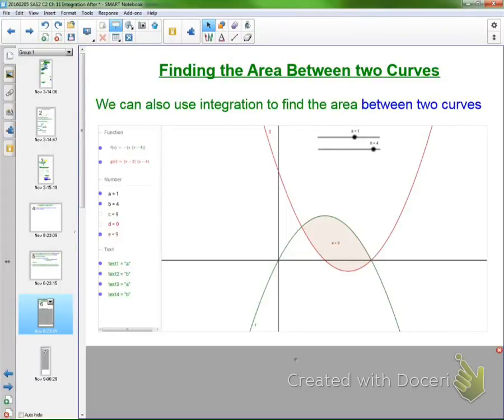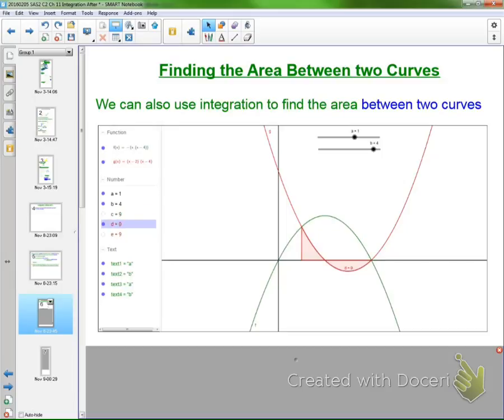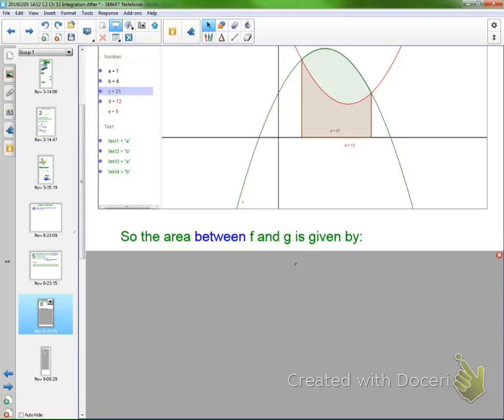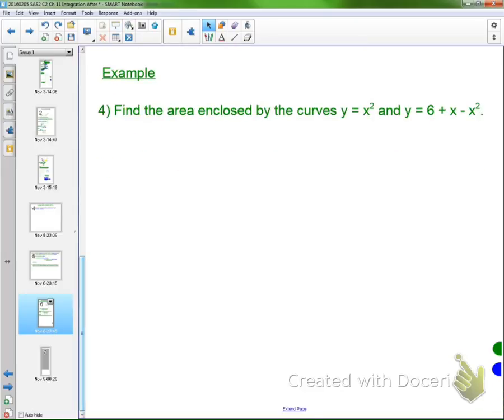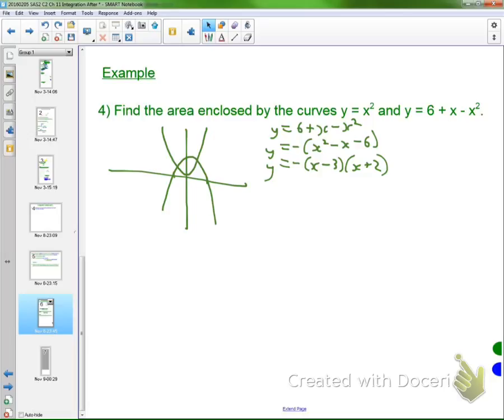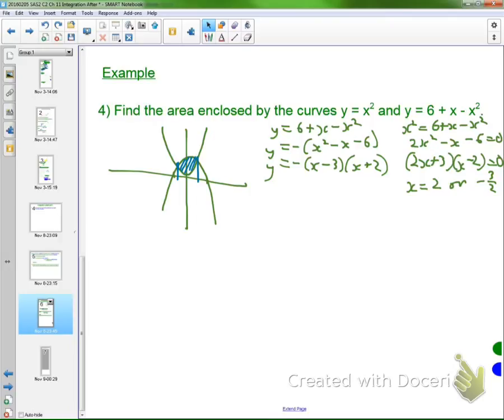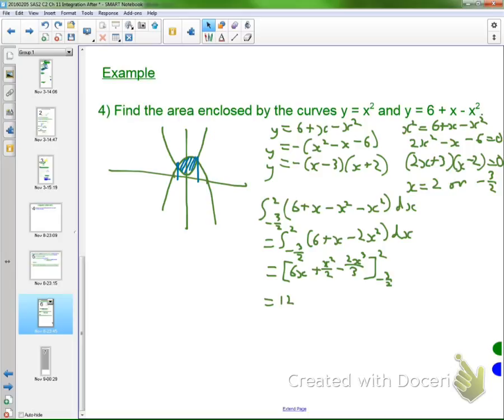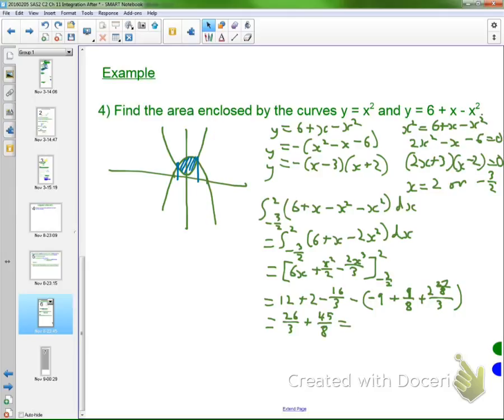Edexcel C2 11.4